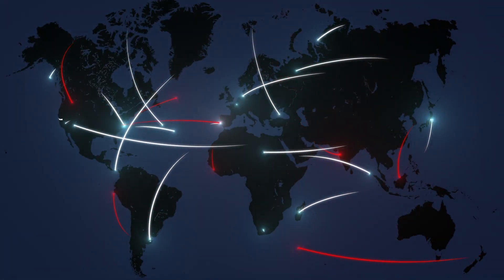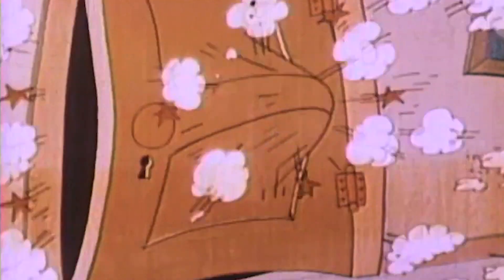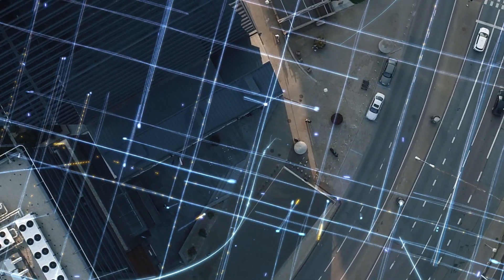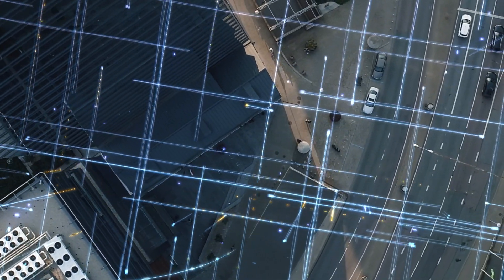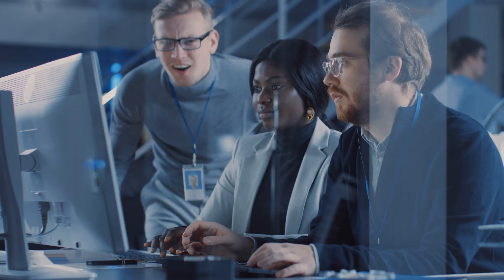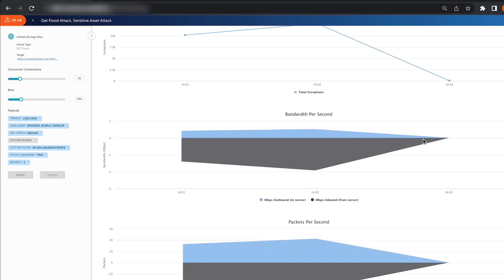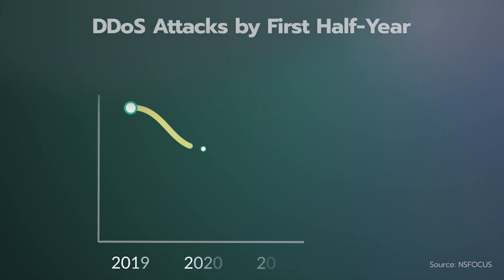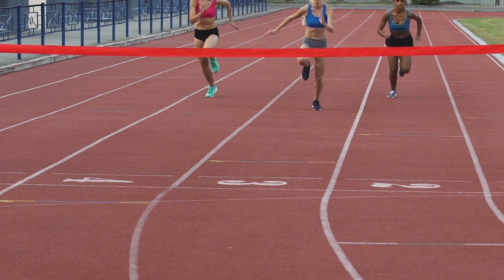What is a DDoS Attack and How to Protect Yourself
A DDoS (Distributed Denial of Service) attack is a large-scale flood of traffic aimed at bringing down a server.

There are many traffic sources involved in a DDoS attack, which may appear to be normal traffic.

In this video, we will explain what DDoS attacks are, how they work, and how to prevent them.